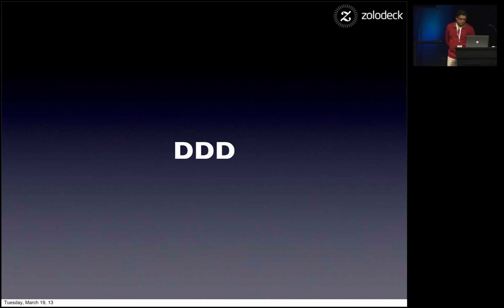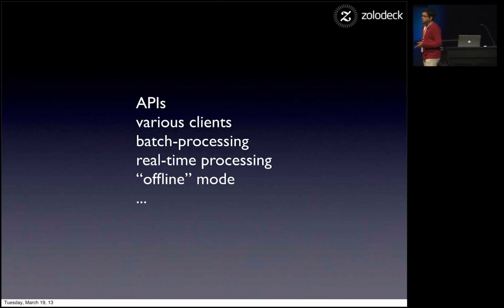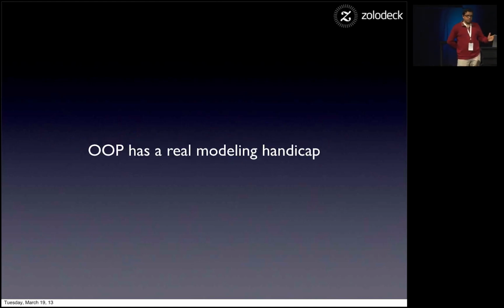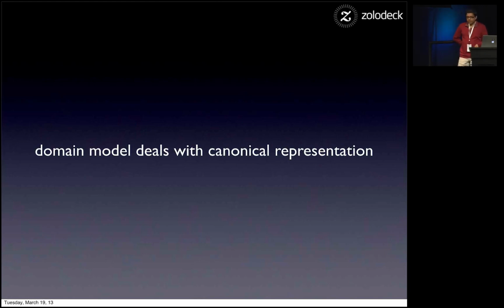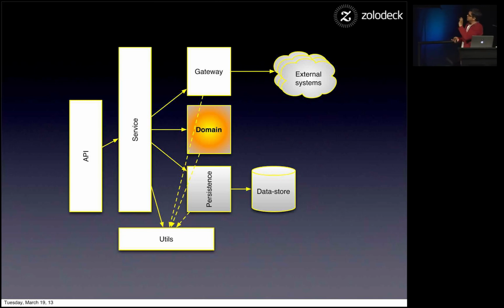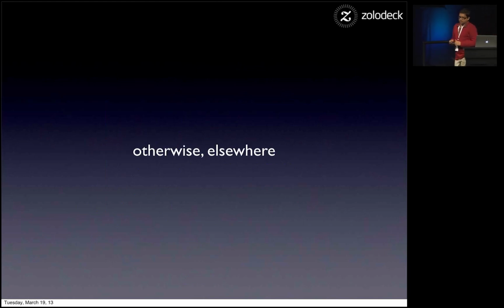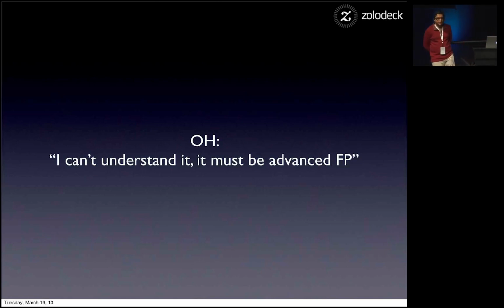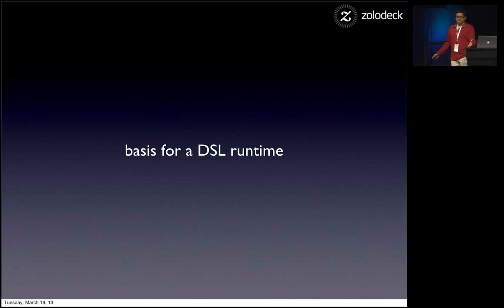Domain Driven Design with Clojure Amit Rathore